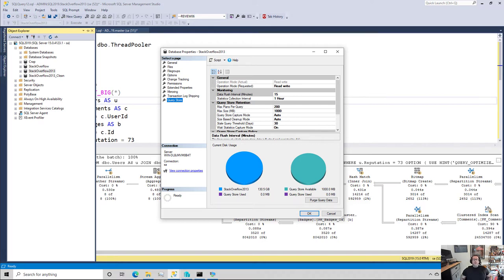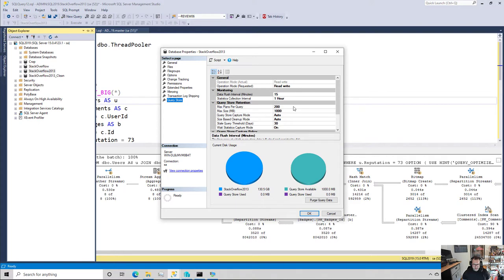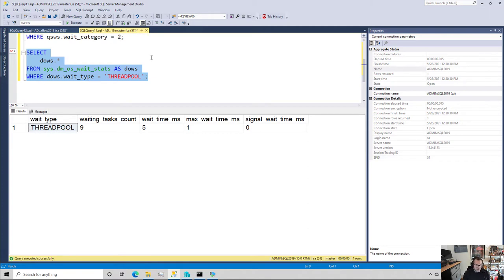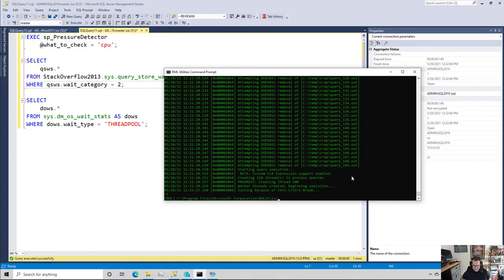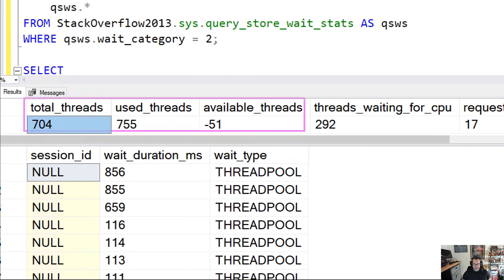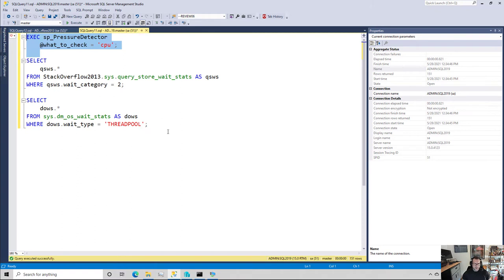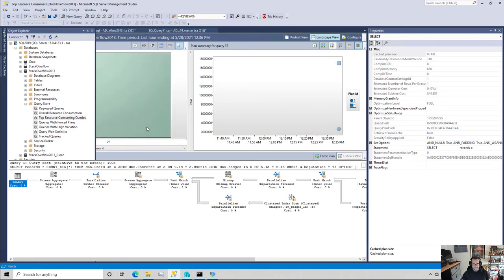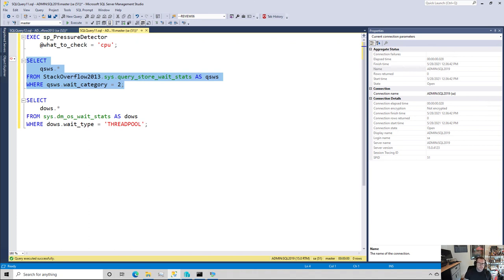No THREADPOOL In Query Store